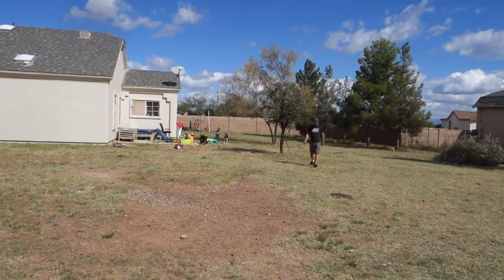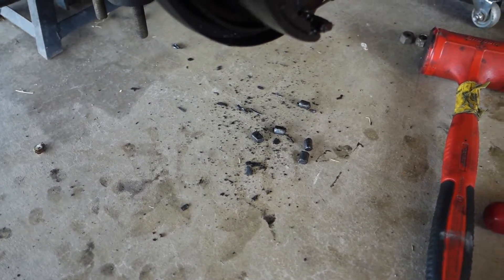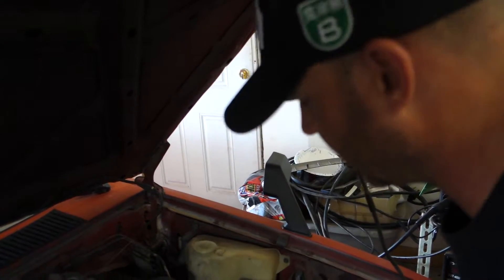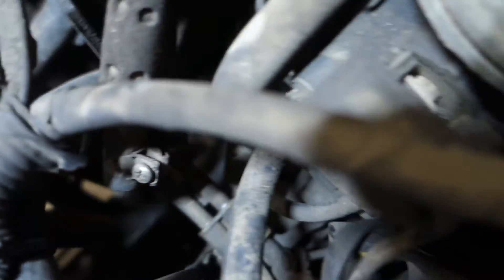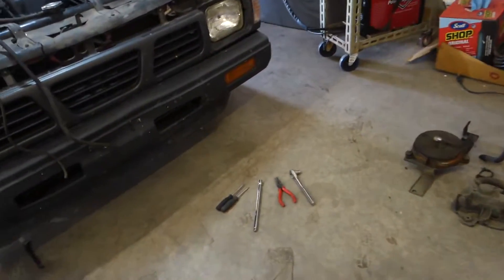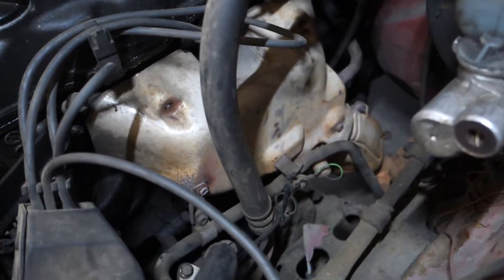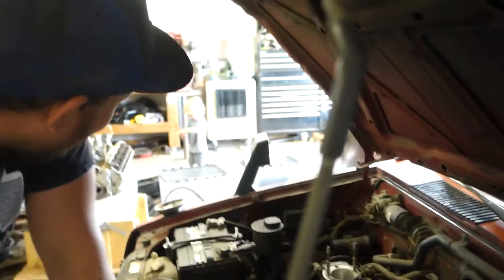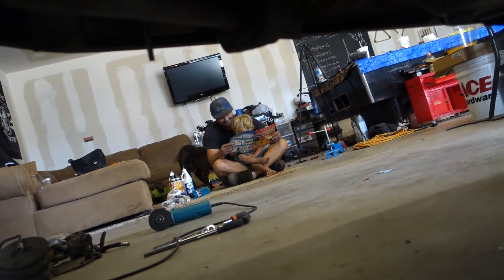D21 Hardbody: Emissions Delete (pt1)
Beau removes the emissions components from the driver side of the engine bay.